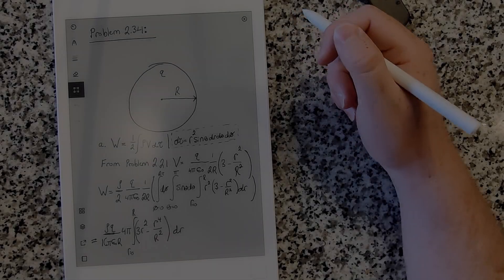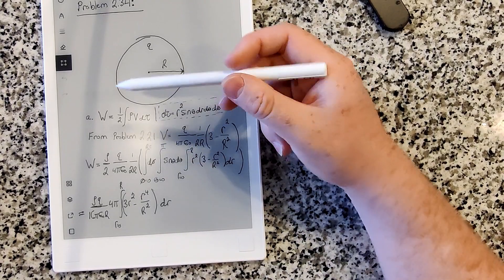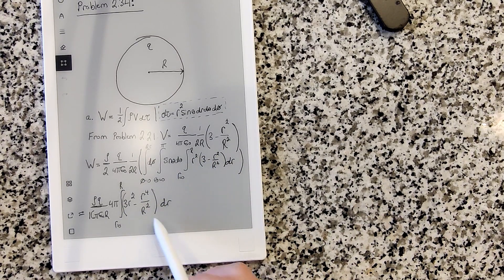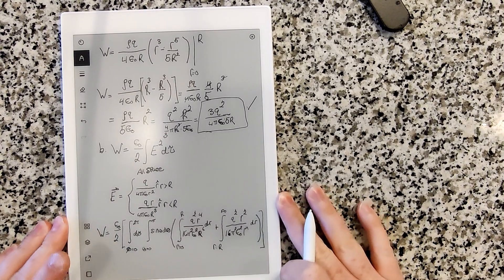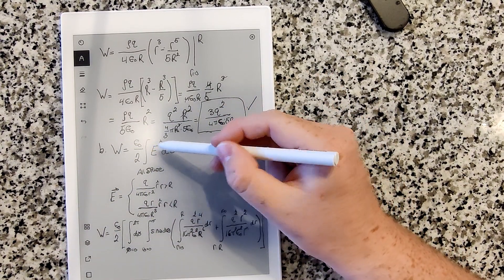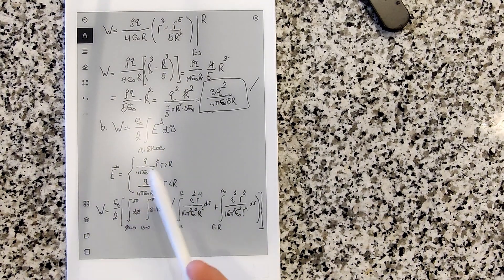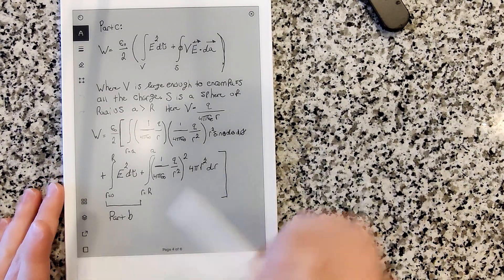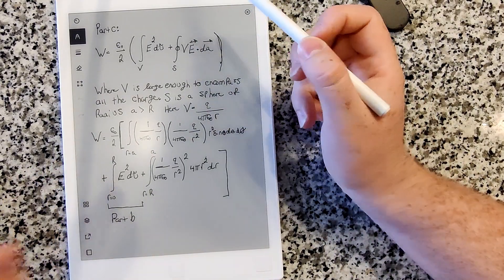David Griffiths Electrodynamics | Problem 2.34 Solution